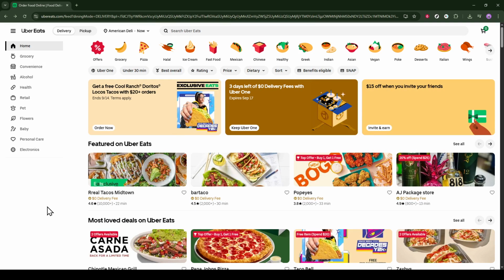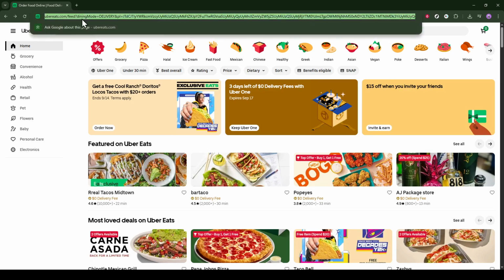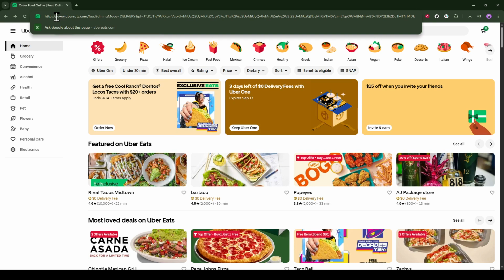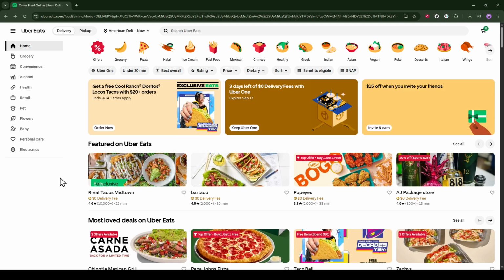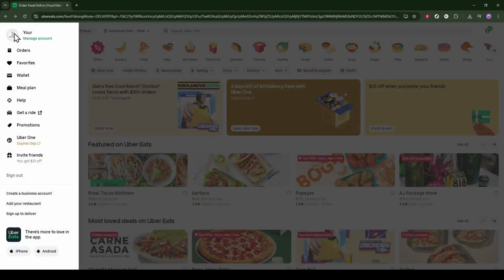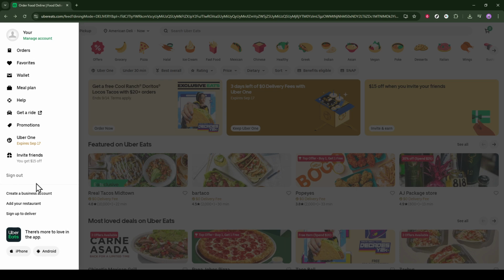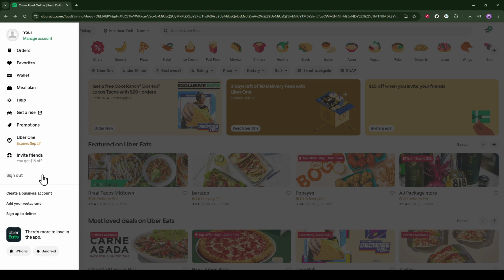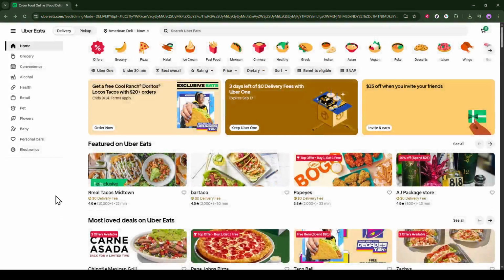How To Sign out Of Uber App - (Step-By-Step)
How To Sign out Of Uber App.

In this video, I'm going to show you How To Sign out Of Uber App.